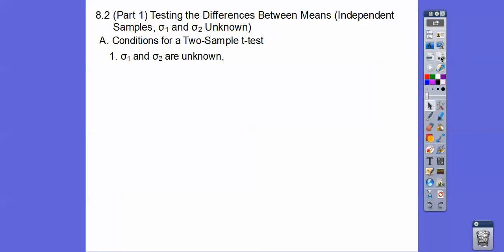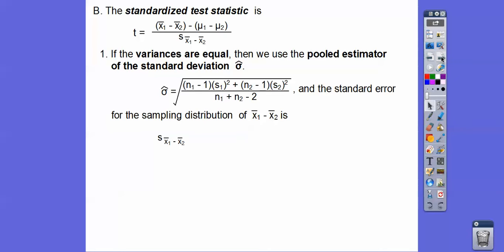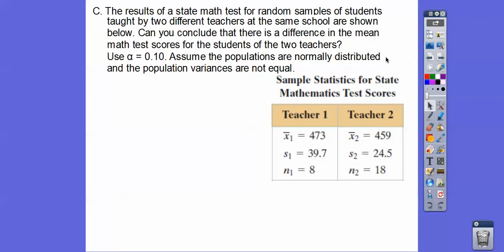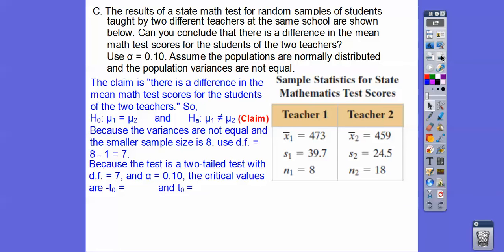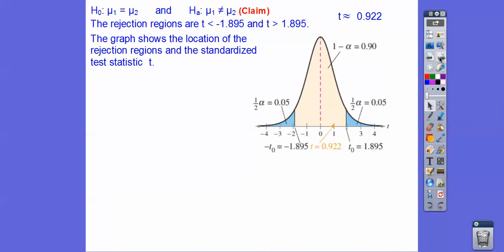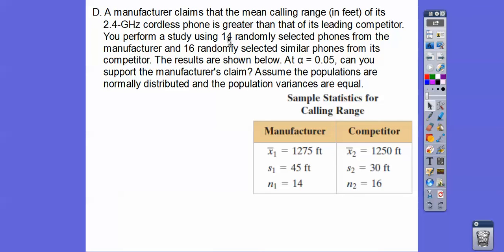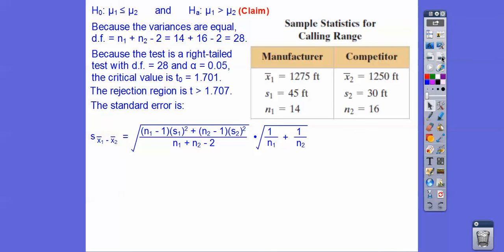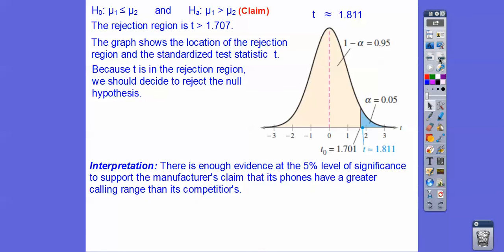Testing Difference Between Means (S.D.'s Unknown) - Section 8 2 (Part) 1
First recognize that the standard deviations are Unknown. Then, depending on which formula comes on whether the two variances are equal, or not equal.